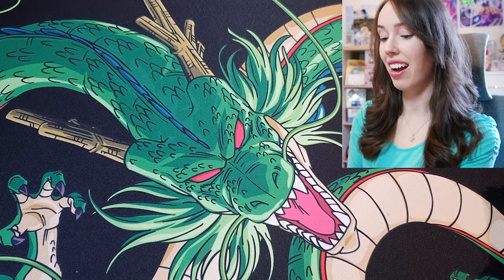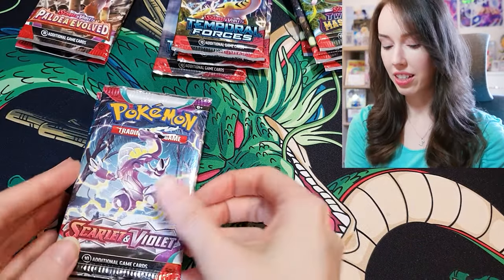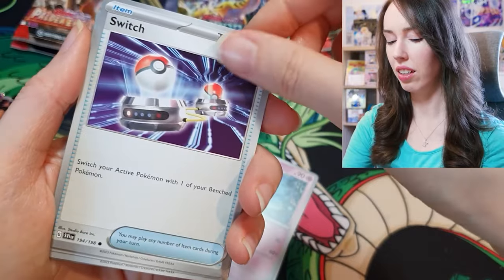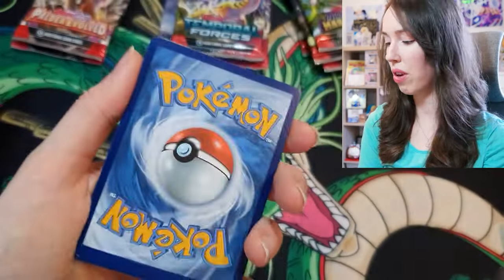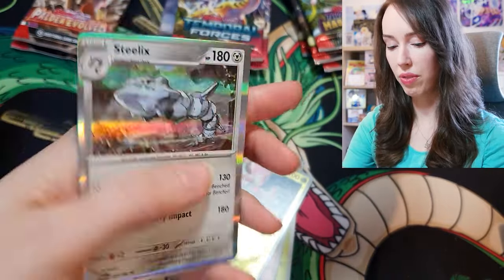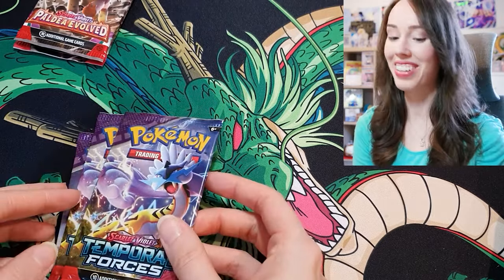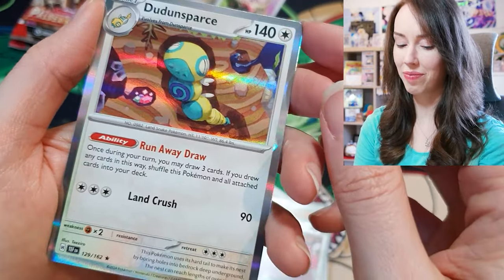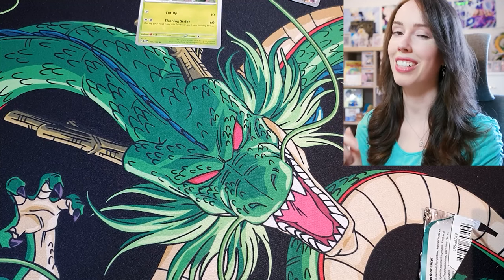*EXCITING NEWS!* Let’s Open Pokémon Blister Packs from Scarlet & Violet Era! 🔥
Let’s talk about all of the new Pokémon releases coming up along with testing our luck with opening a bunch of random Pokémon blister packs from the Scarlet & Violet era!

We have Paradox Rift, Twilight Masquerade, Paldea Evolved and so much more!

Vorpal Bunni
Australia

Music: Pokémon Ruby & Sapphire Littleroot Town Trap Remix [kioku ツ]